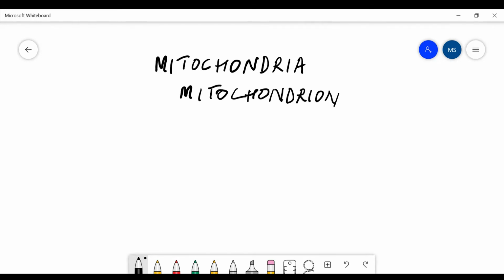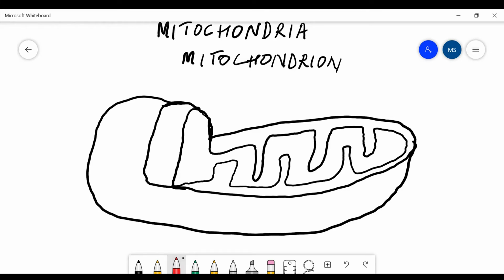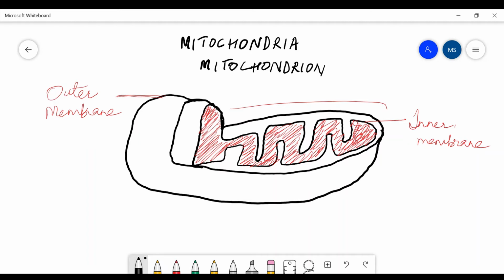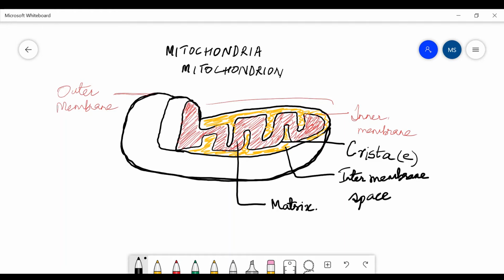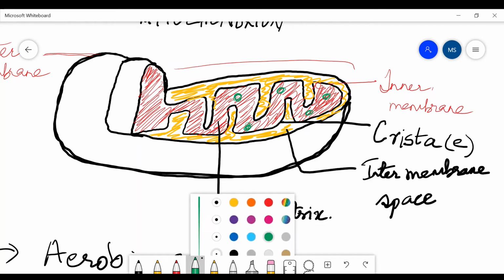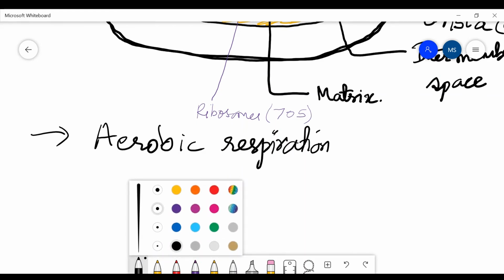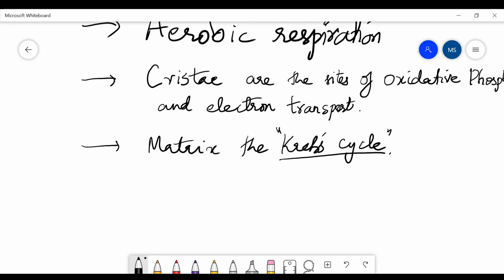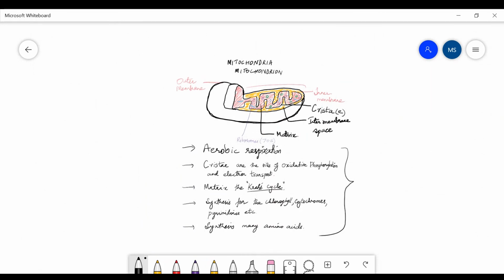MITOCHONDRIA STRUCTURE AND FUNCTIONS-SALEEM